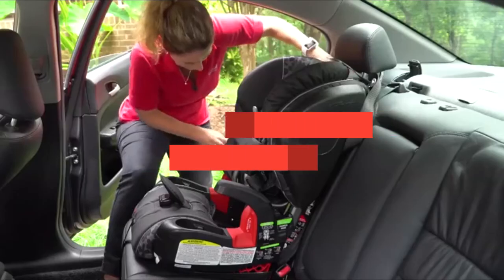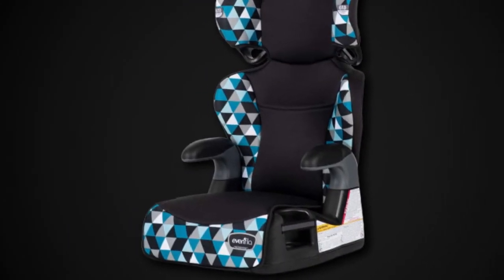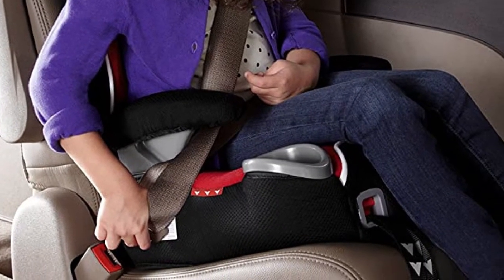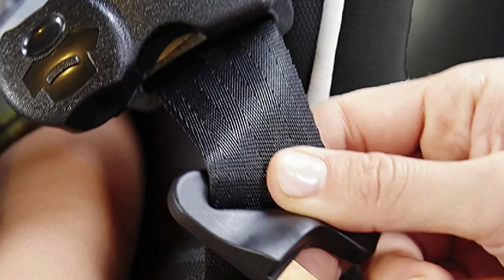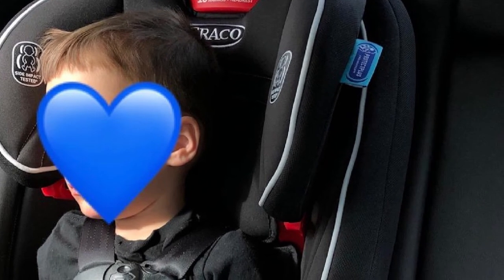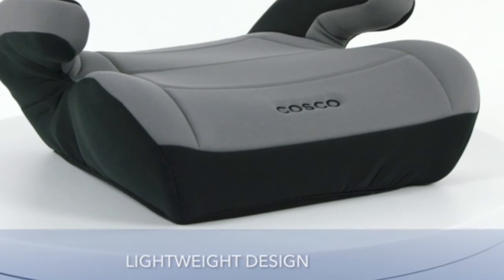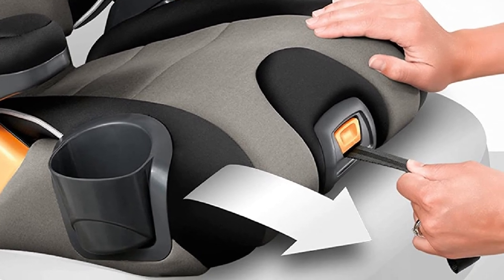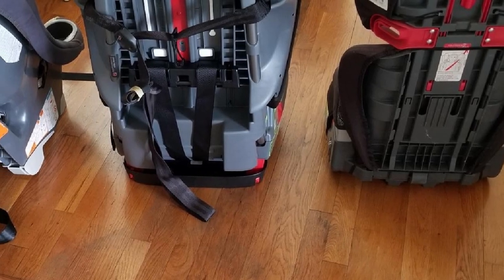Best Car Seat for 4 Year Old In 2024 - Top 10 Car Seat for 4 Year Olds Review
Links to the best Car Seat for 4 Year Old we listed in today's Car Seat for 4 Year Olds review video:

1 . Evenflo Big Kid AMP Best Booster Car Seat

2 . Evenflo Tribute LX Convertible Car Seat

3 . Graco Affix Youth Booster Seat

4 . Graco Extend2Fit Best Car Seat For A 4 Year Old

5 . Britax Frontier ClickTight Harness-2-Booster Best Car Seat

6 . Graco Atlas 65 2-In-1 Harness Best Booster Seat

7 . Cosco Topside Booster Car Seat

8 . Britax Boulevard ClickTight Convertible Car Seat

9 . Chicco KidFit 2-In-1 Belt-Positioning Booster Car Seat

10 . Britax Grow with You Belt-Positioning Booster Car Seat

What are the Best Car Seat for 4 Year Olds in 2024?
In today's video we reviewed the top 5 best Car Seat for 4 Year Olds on the market in 2024. We made this list based on our personal opinion and we ranked them in no particular order, after doing our research based on their prices, quality, durability, brand reputation and many more.

After watching this video you will know which are the best budget, top selling and top rated Car Seat for 4 Year Olds on the market today.

If you choose from this list you can be sure that you buy one of the best Car Seat for 4 Year Olds available today.